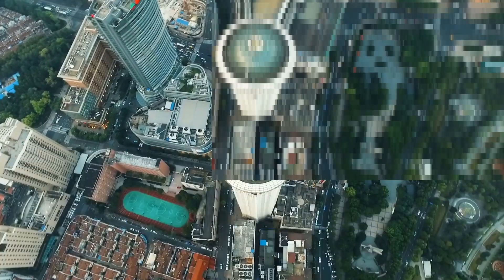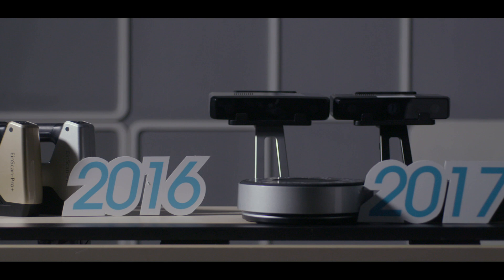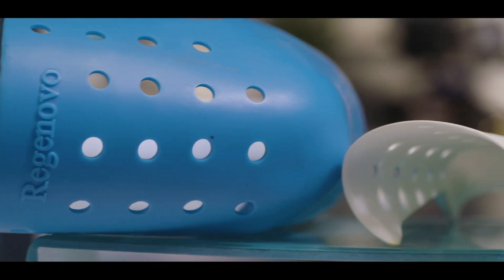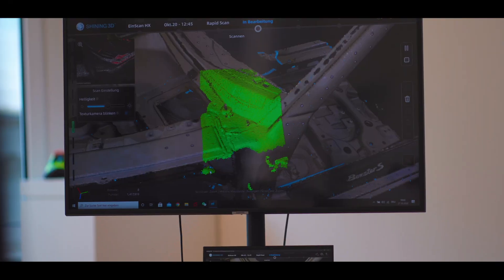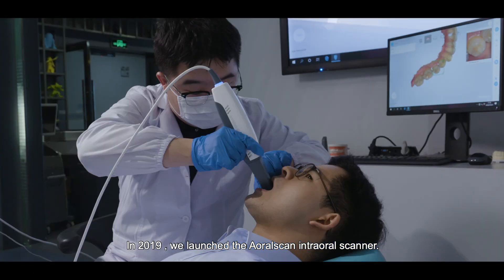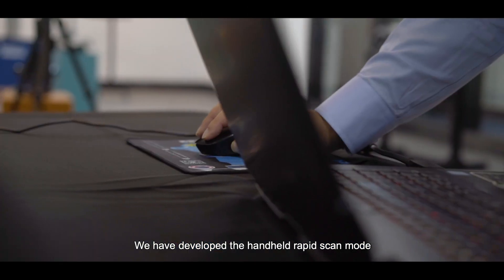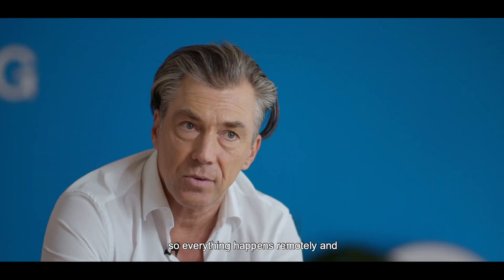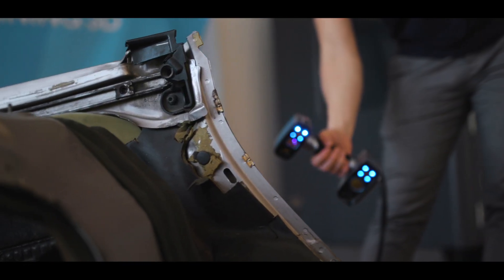Shining 3D: Navigating a 3D world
Learn how 3D technology is innovating every aspect of design